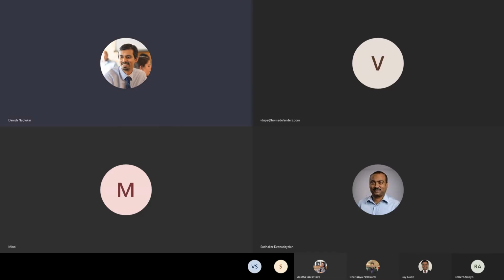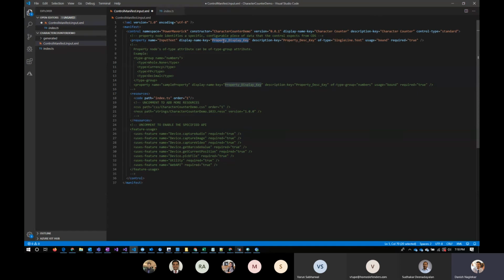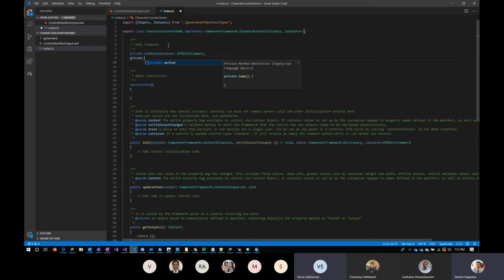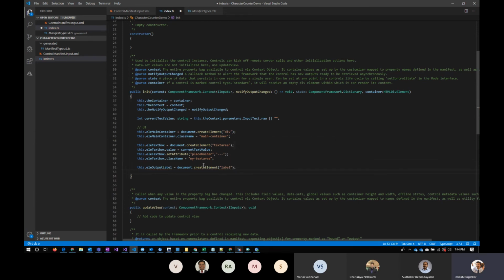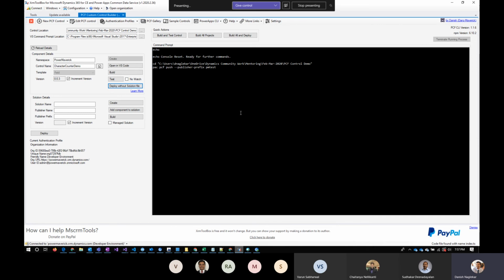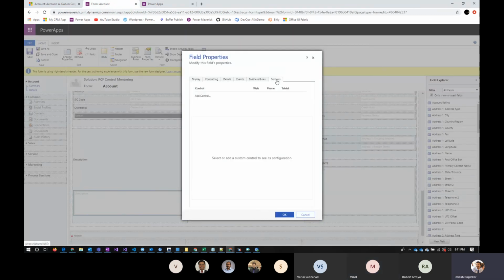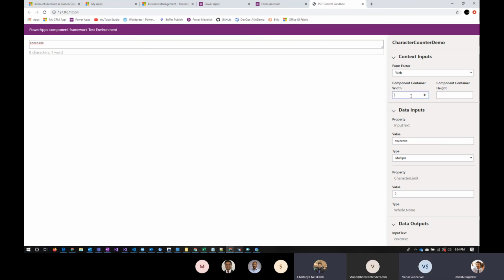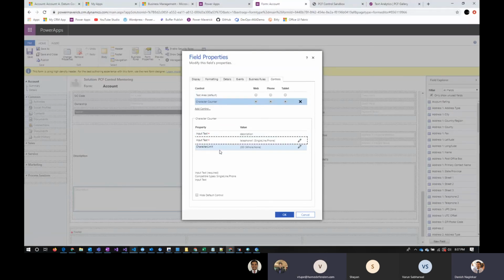PCF Custom Control Training - Feb 20 2020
This is a recording of a training session conducted in Feb of 2020